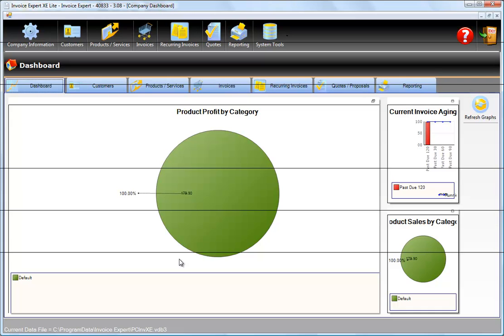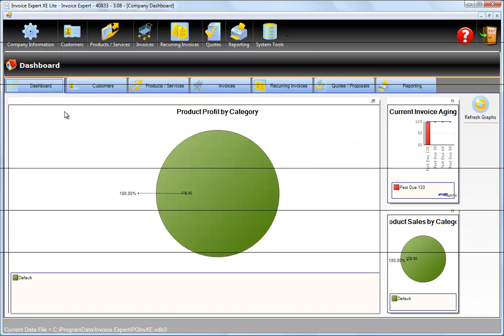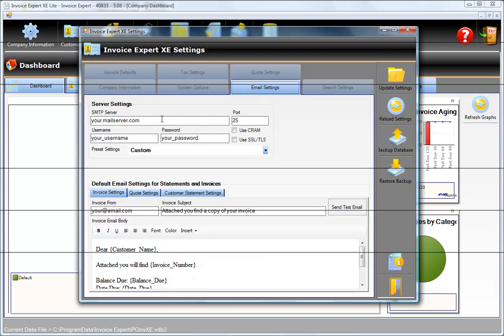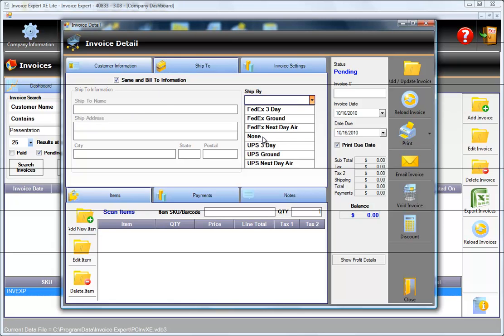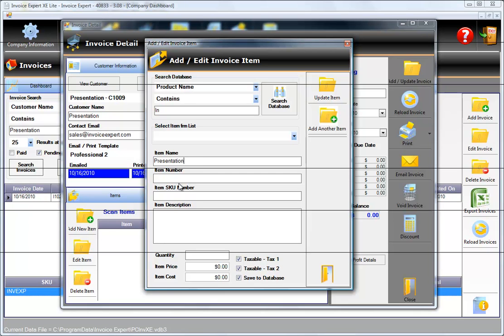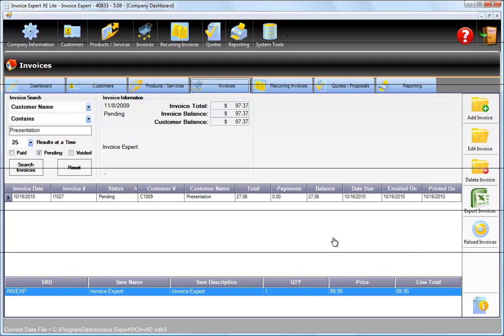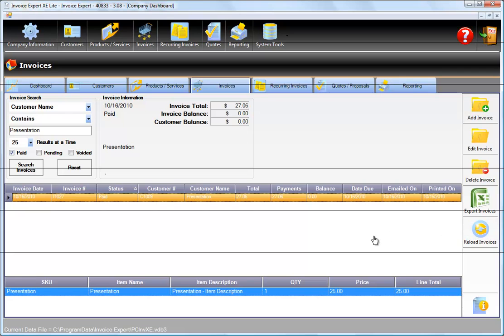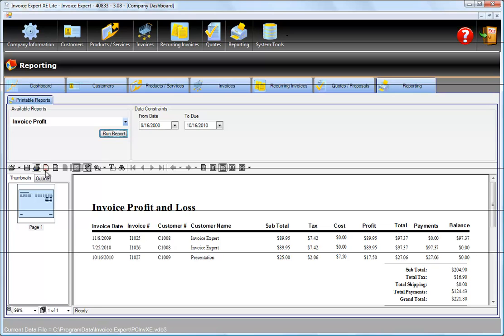Invoice Expert System Overview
In this video we cover, System Options, Invoice Creation, Customer Creation and Inventory Control

In addition to Invoice Software we also offer time clock software, both installed and online.